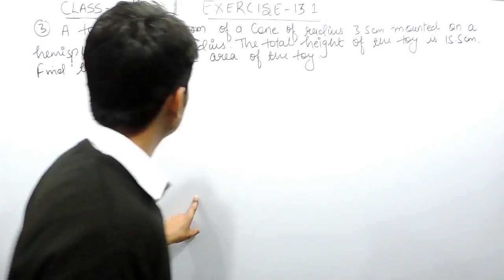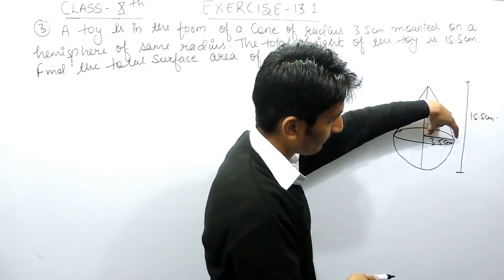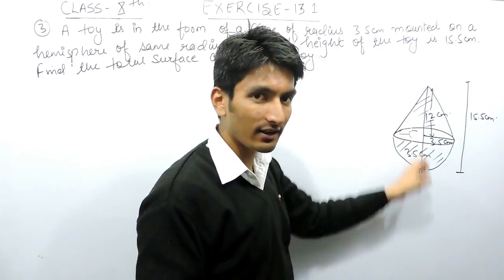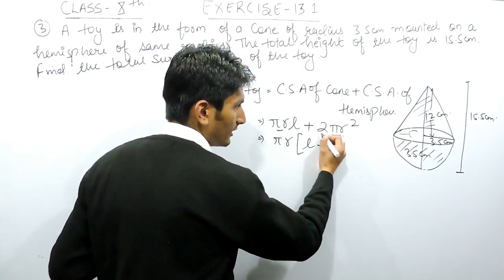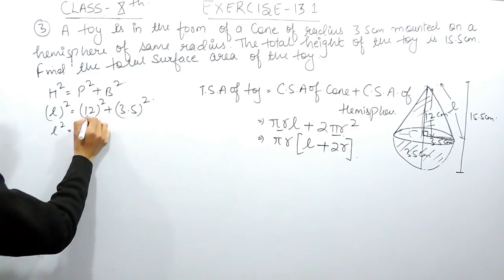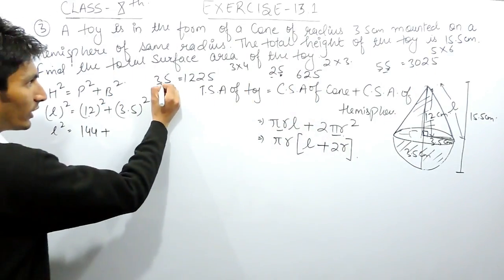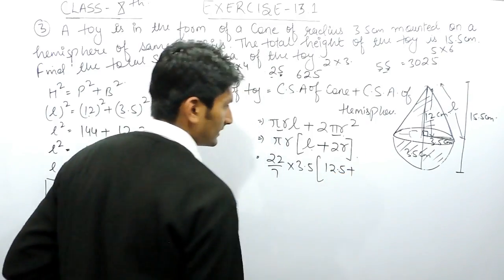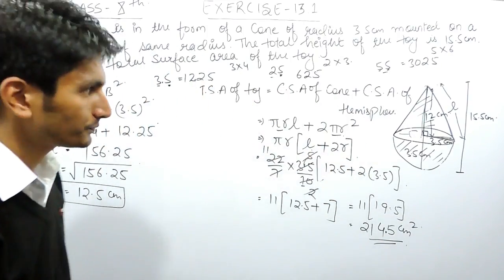Chapter 13 Exercise 13.1 Q 3 - Surface Areas and Volumes class 10 maths - NCERT Solutions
Chapter 13 Exercise 13.1 Q 3 - Surface Areas and Volumes class 10 maths - NCERT Solutions || Truemaths

Question 3: A toy is in the form of a cone of radius 3.5 cm mounted on a hemisphere of same radius. The total height of the toy is 15.5 cm. Find the total surface area of the toy.

Surface Areas and Volumes is the most imp chapter which can help you score good marks in your boards. Children’s usually have phobia when they heard the name of chapter circles here in True Math's have best "Coordinate Geometry Class 10 Maths", we help our students to came to out of this fear and we teach them how they can score good marks in their boards. as we have complete "NCERT Solutions for class 10 maths". As our name signifies TrueMaths will initially work by handpicking a significant number of weak pupils in maths from various schools and train them in any area of weakness of their choice. The training however, shall not be as per the conventional approaches of maths and will aim to develop an analytical and logical temper in students to perceive a given set of problems in alternative ways. It seeks to highlight various aspects of Vedic mathematics as well. Go through our videos to score good marks.

👉 Watch our full videos for "NCERT Solutions for Class 10 maths" "CBSE Solutions for class 10 maths".